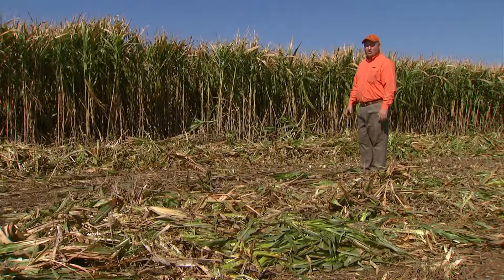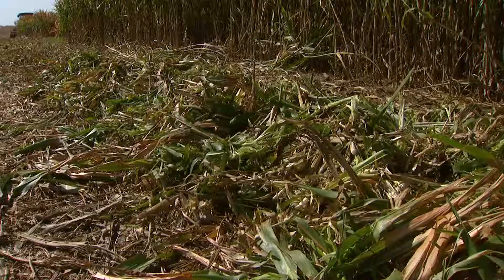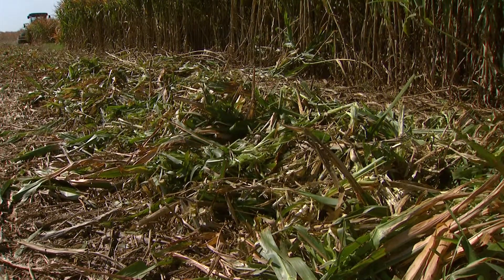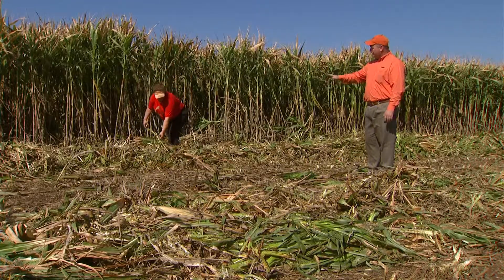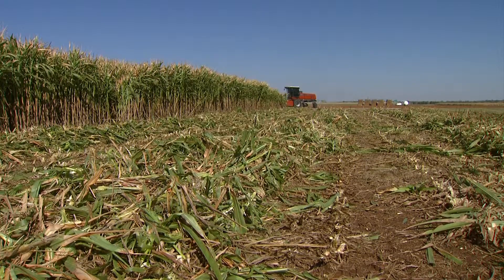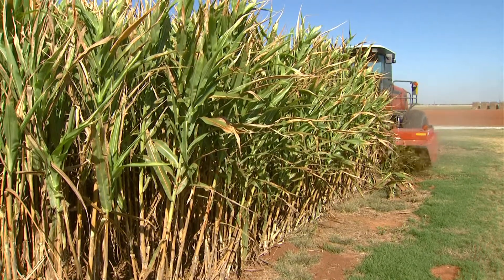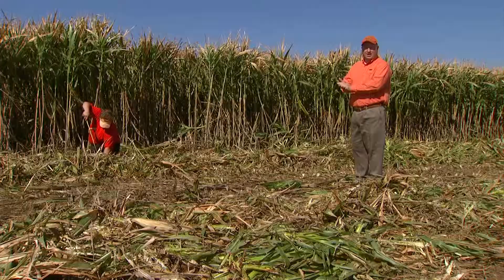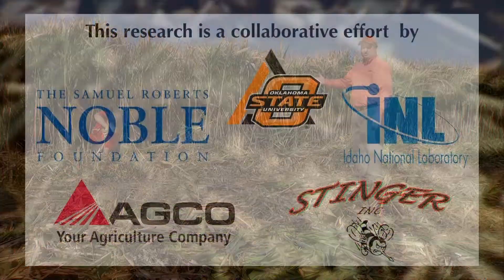Forage Sorghum In-Field Measurements - Developing a Sustainable Biomass Production System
During this video, Mike Buser explains the measurements taken from forage sorghum windrows to gather data for the Biomass Research and Development Initiative at Oklahoma State University. Mike Buser is an Assistant Professor and Bioenergy Machinery Engineer leading the logistics research for this project from OSU's Department of Biosystems and Agricultural Engineering.

This video is a part of the series, Developing a Sustainable Biomass Production System, a collection of short videos detailing the various aspects of research in the Biomass Research and Development Initiative at Oklahoma State University. Videos were coordinated by Ray Huhnke and Amanda Erichsen, OSU Biobased Products and Energy Center. Video production was conducted by Craig Woods, OSU Agricultural Communication Services. Funding is provided by the USDA-NIFA, US DOE Biomass Research and Development Initiative, Grant No. 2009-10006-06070. Title: Sustainable Feedstock Production Supply Systems to Support Cellulosic Biorefinery Industries.